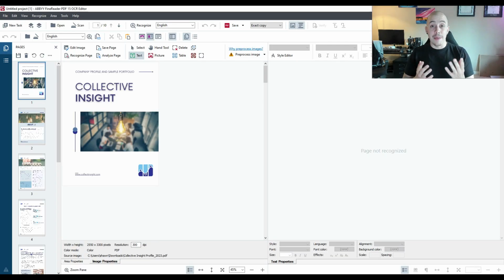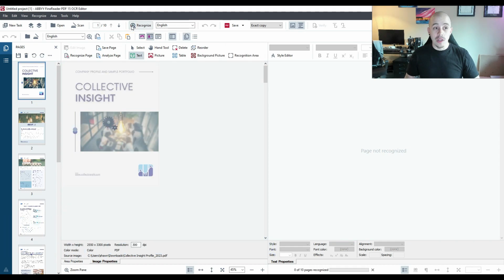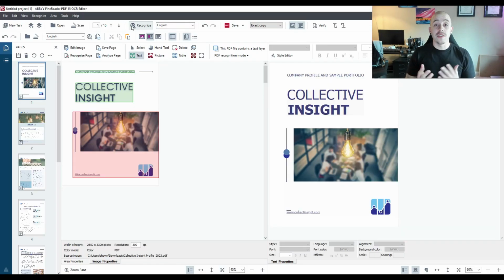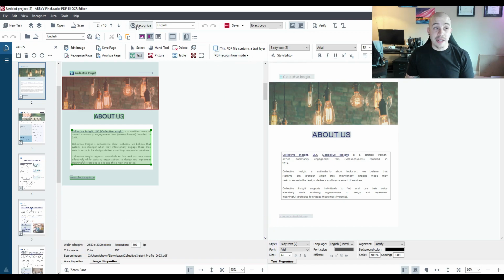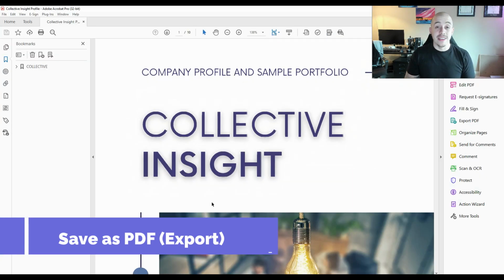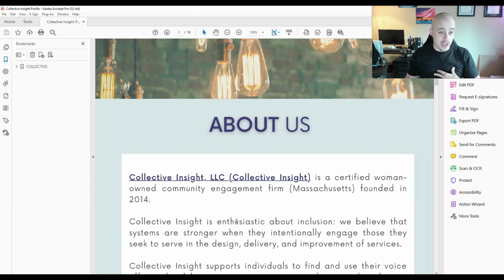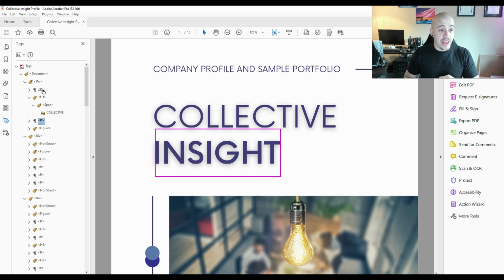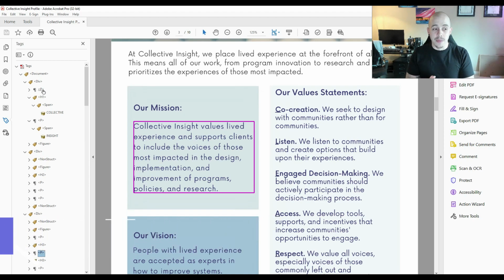Canva PDFs and Abbyy Finereader 15 workflow | Part 3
This video is meant to serve as the third part of how to make Canva PDFs accessible. Ill be using Abbyy Finereader 15 to OCR the Canva file.

Canva graphics are not accessible. Start using Venngage today